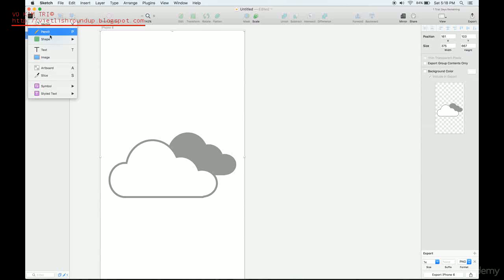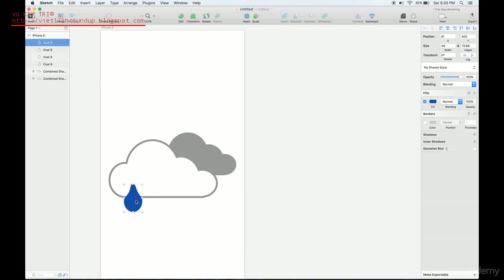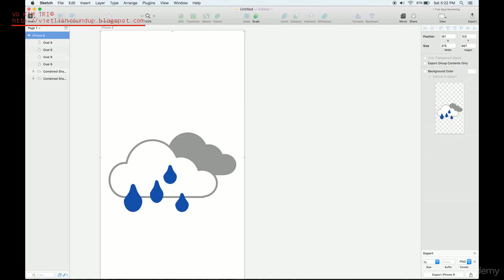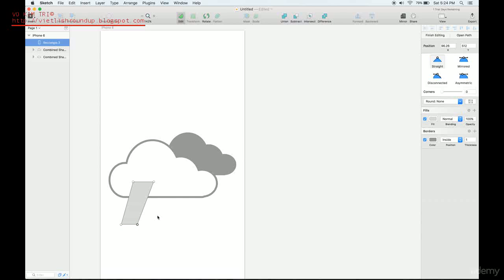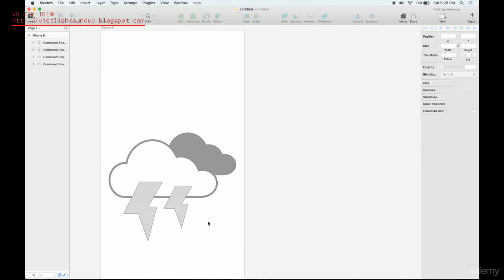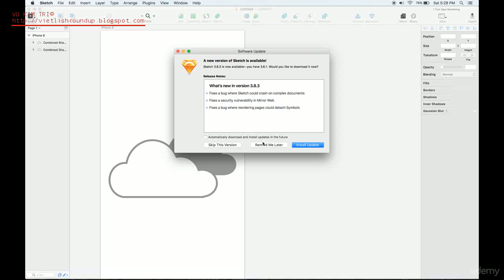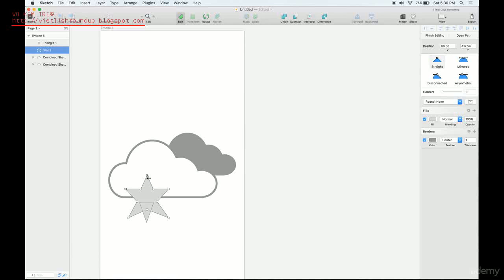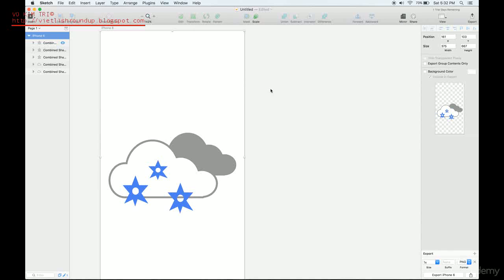21. Creating Weather Icons with Sketch Part 2